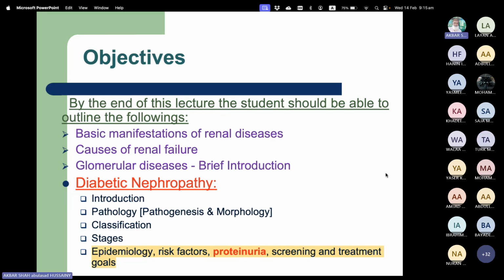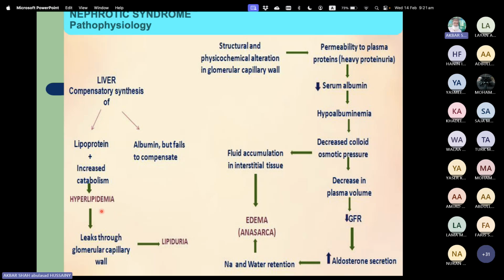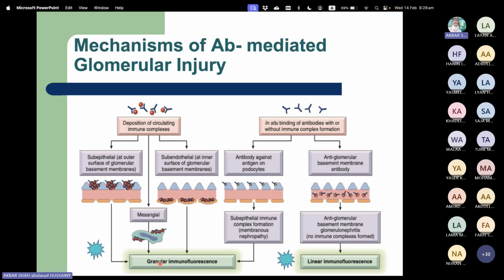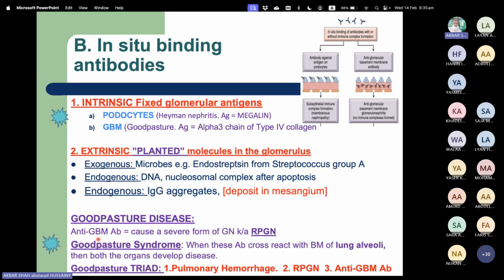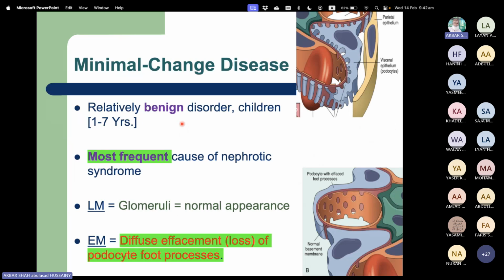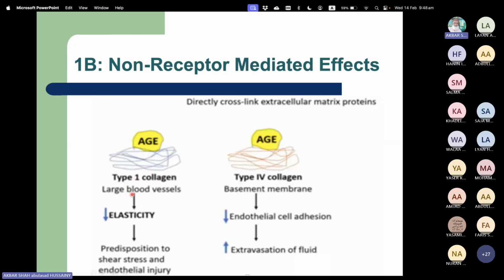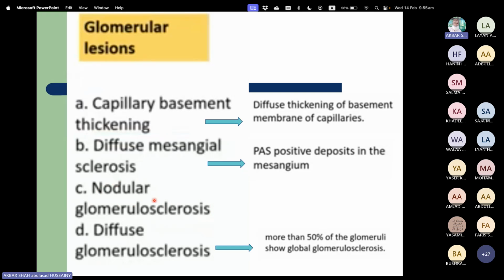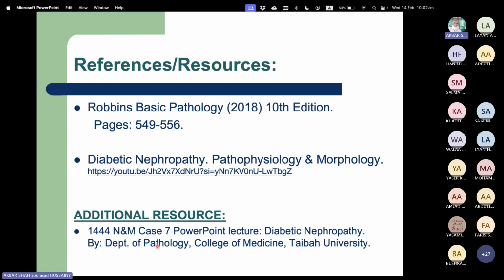Renal Path I Dr Irfan Ansari